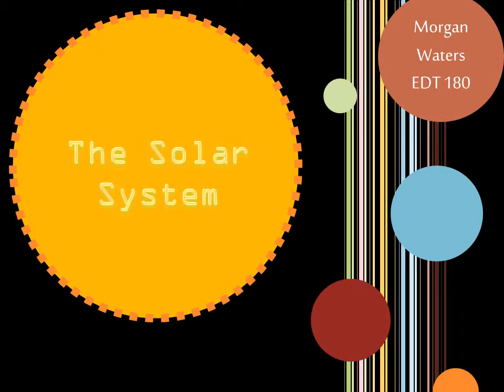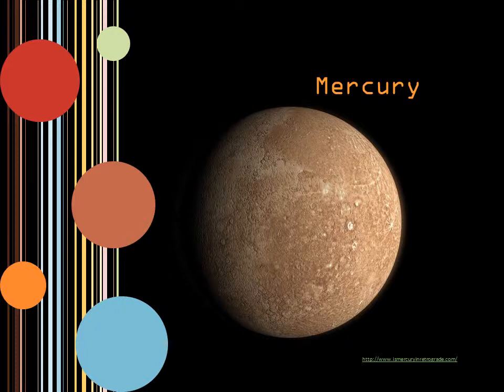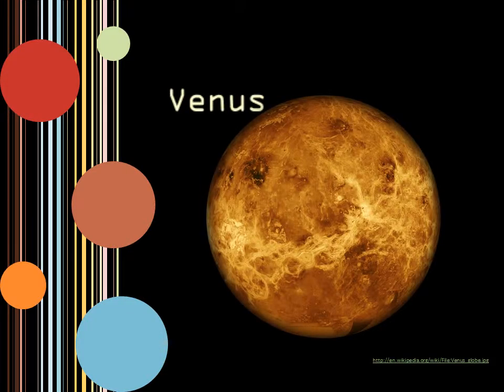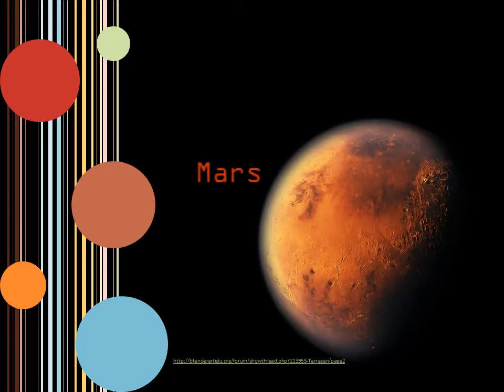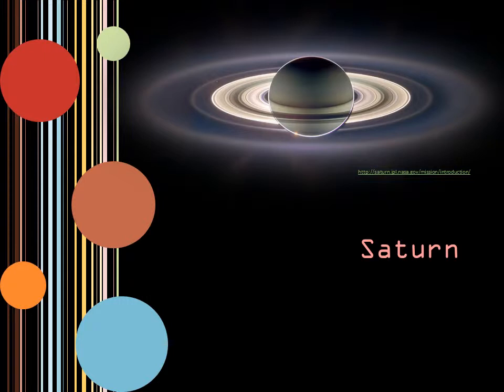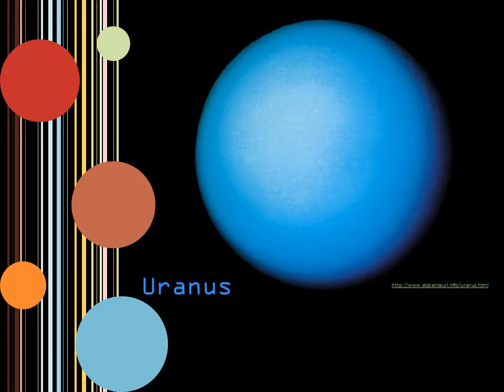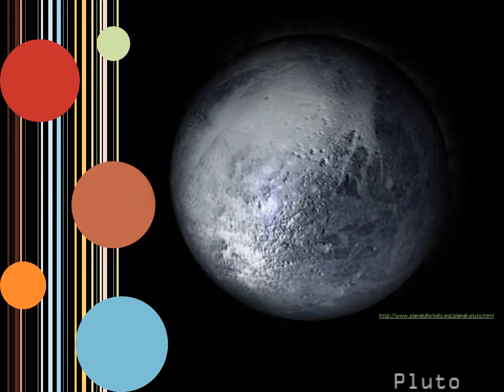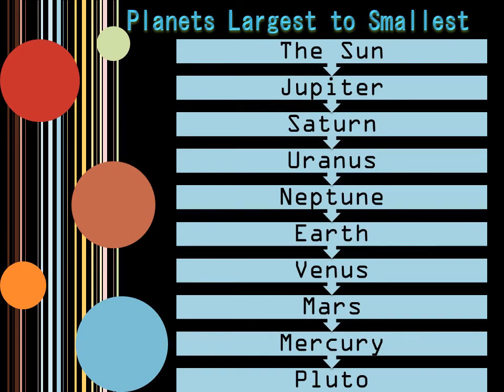The Solar System - EDT 180 Assignment